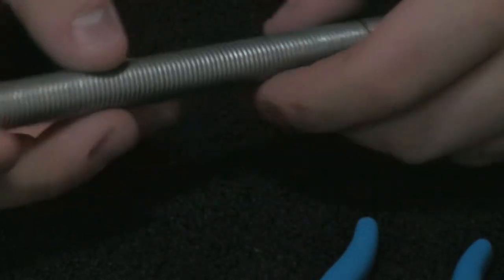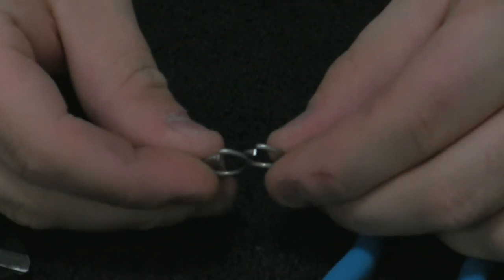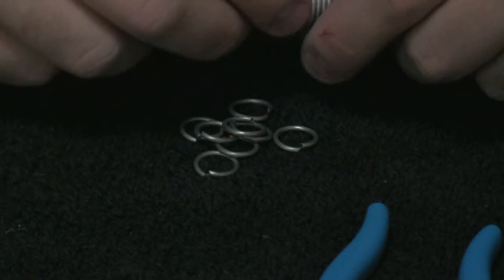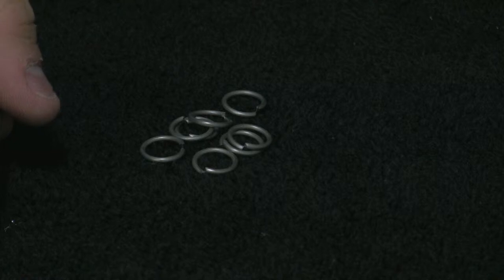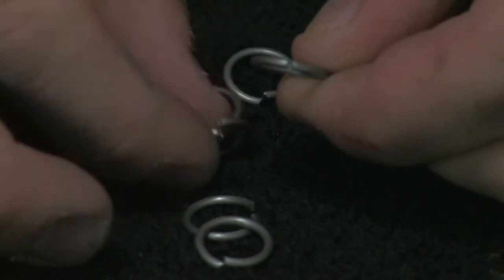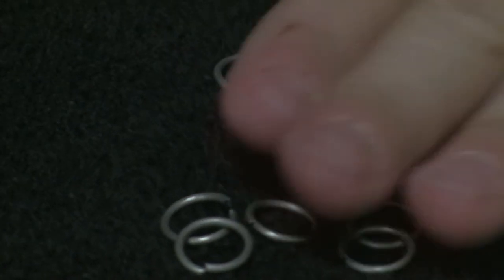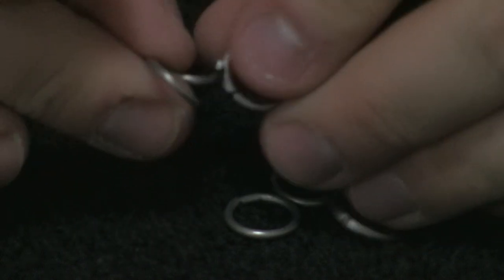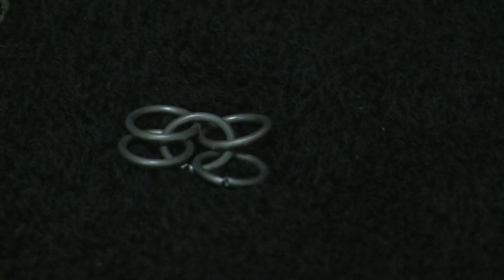Faraday Suit Chainmail Series - Video 4